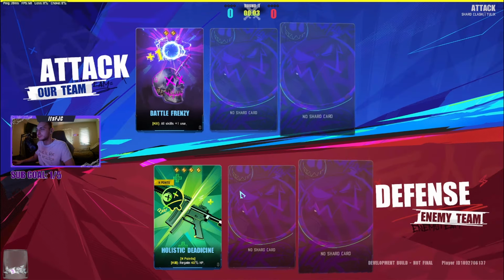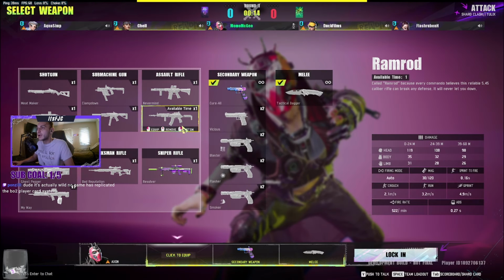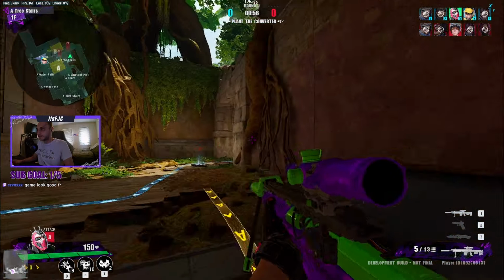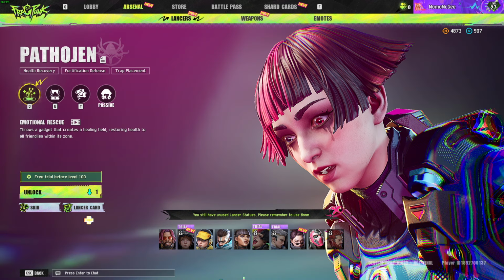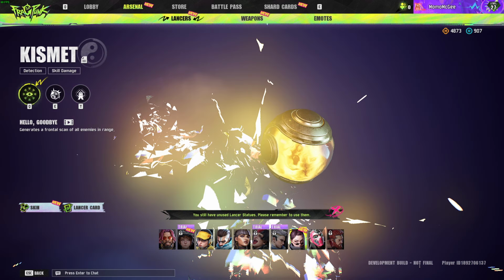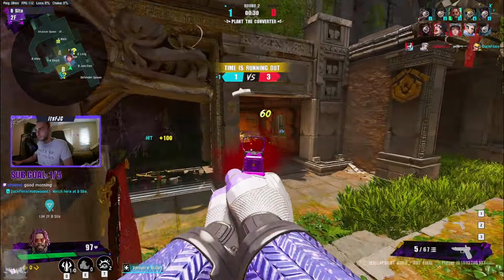EVERYTHING To KNOW About The NEW 5V5 Hero Shooter!